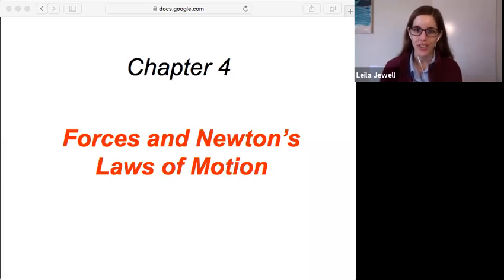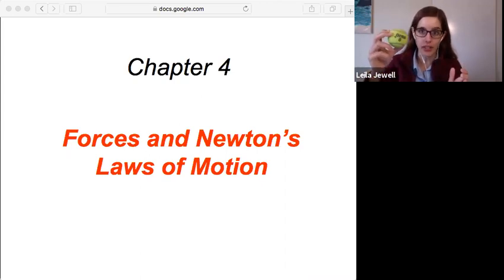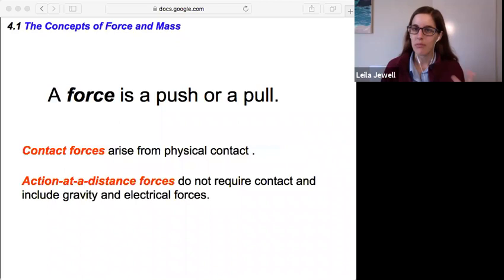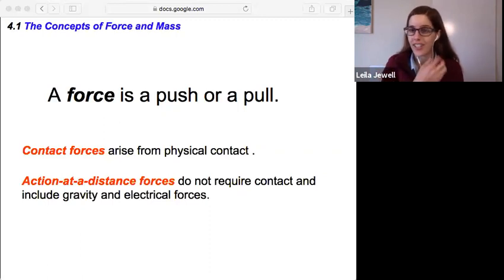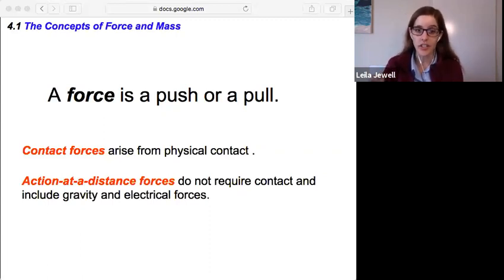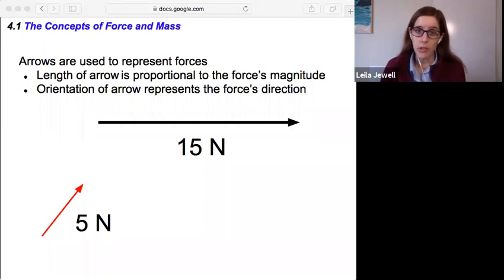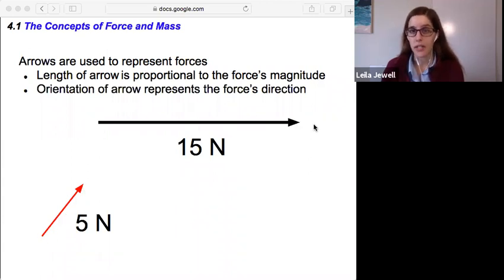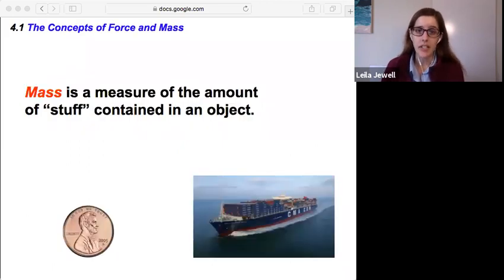phys2A ch4.1 The Concepts of Force & Mass